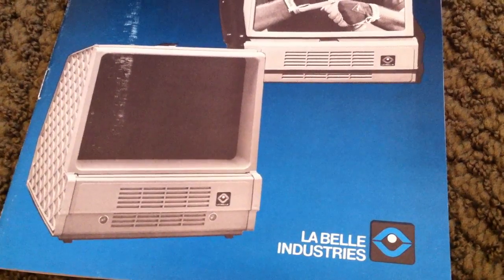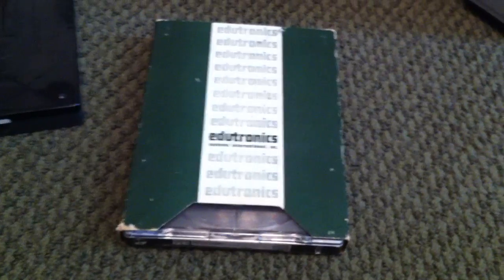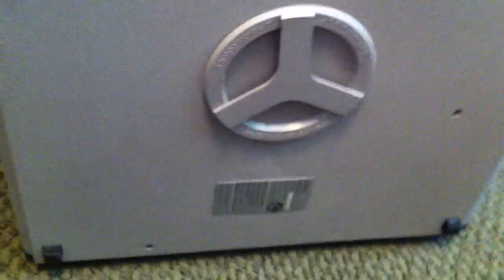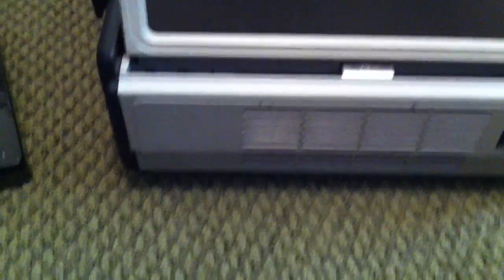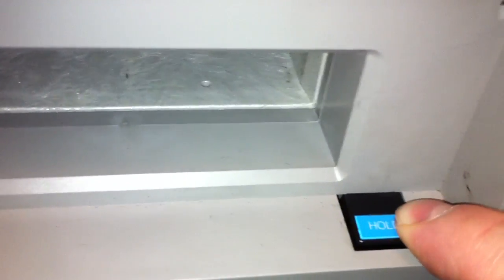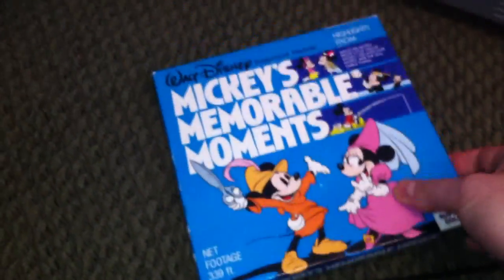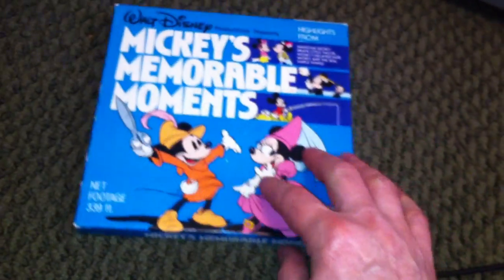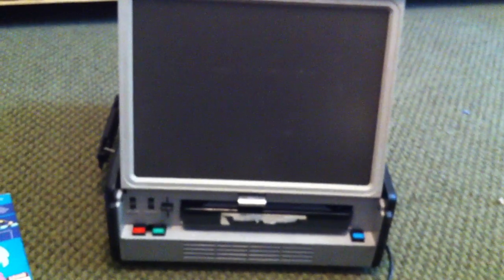LA BELLE COM 8 Super 8 Cartridge Projector Restored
Check out this cool cartridge based system I repaired from non-working, broken condition!  Sorry for the shaky camera.  Youtube used to fix your shaky videos but apparently this feature was removed.  Ugh.